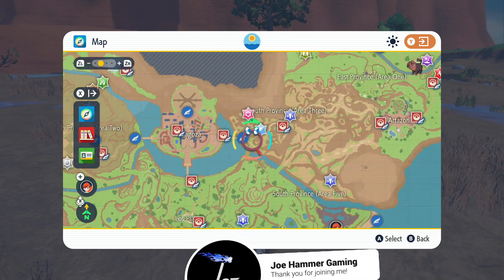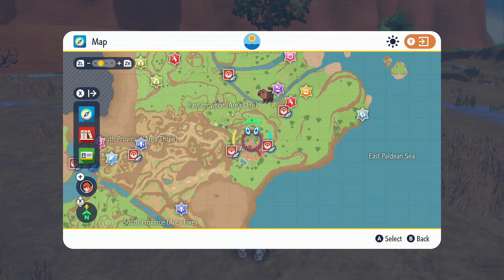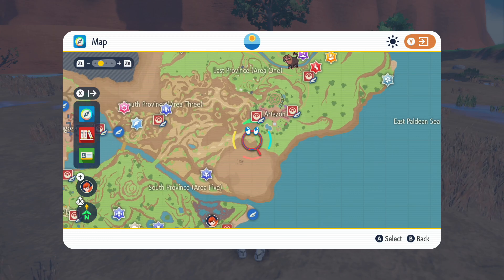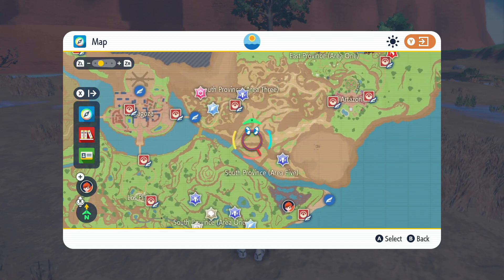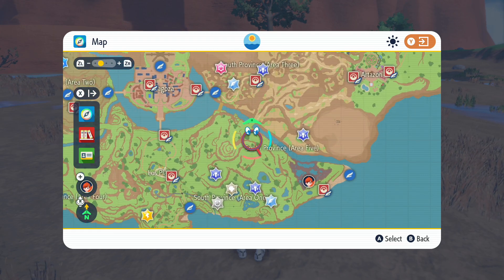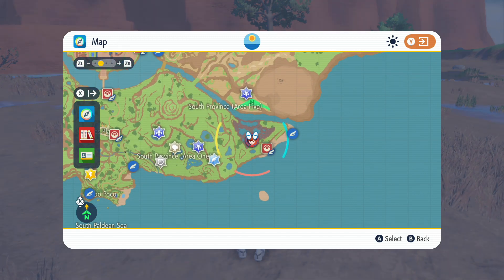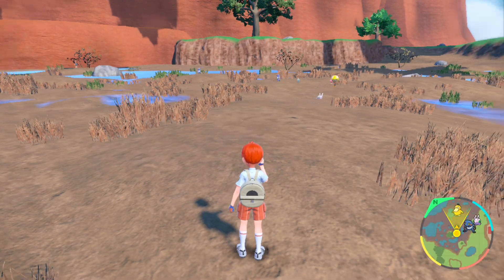How To Get Goomy Pokemon Scarlet And Violet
This is my first Pokemon Scarlet and Violet gameplay part 1, pokemon scarlet and violet are set the region of Paldea, pokemon scarlet features a more historic aesthetic, while pokemone violet features a more scifi aesthetic, This should mean that both scarlet and violet playtthrough of these games should be quite fun to do and I am looking forward to sharing them with you! we may make a 100% ,walktrough for Pokemone Scarlet and violet and you can expct lot's of mini guides and how to get pokemone videos from me soon.